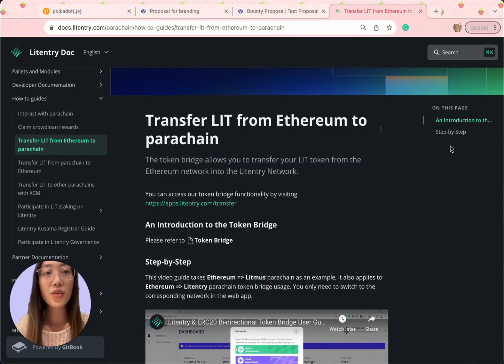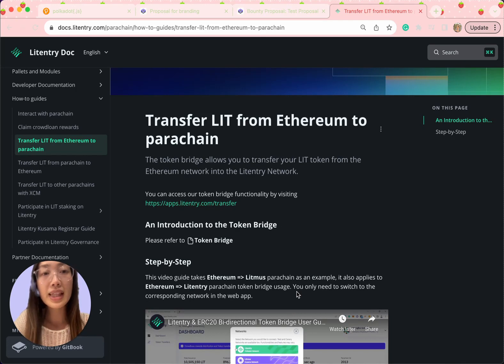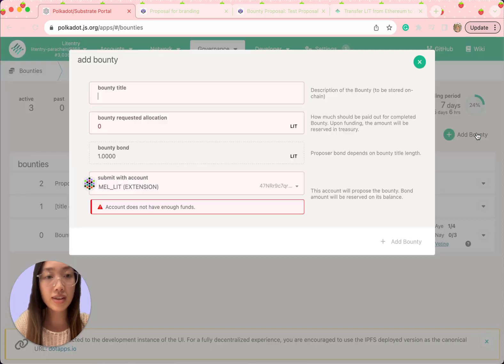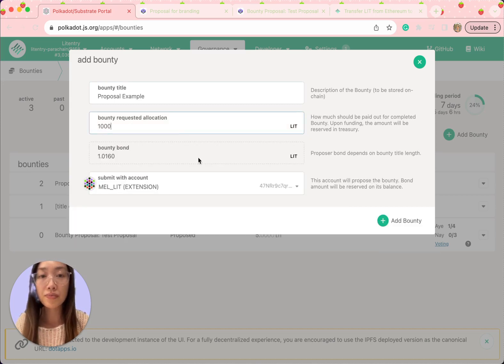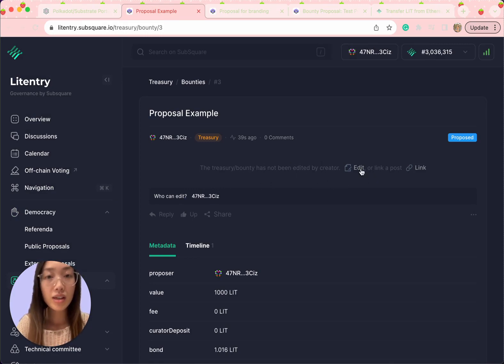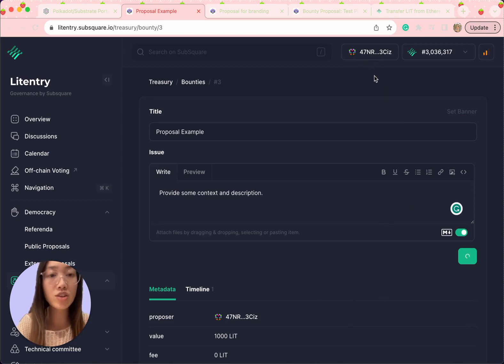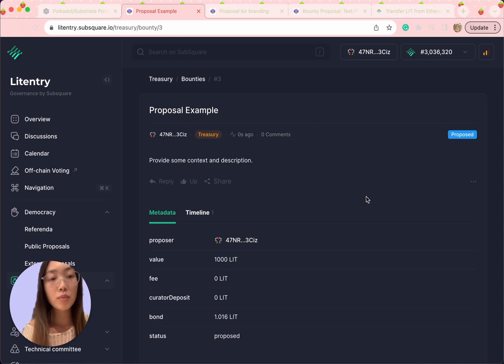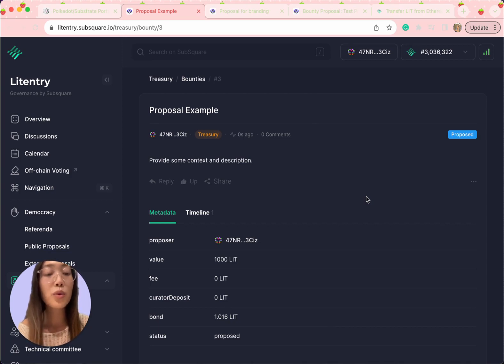How to Submit a Bounty on Polkadot js App and Subsquare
This video gives you a walk-through on how to submit a bounty on Polkadot.js and Subsquare. In the Litentry Research Bounty Program, we are offering 1000 LIT per grant and a 10% referral for valuable insights and proposals.